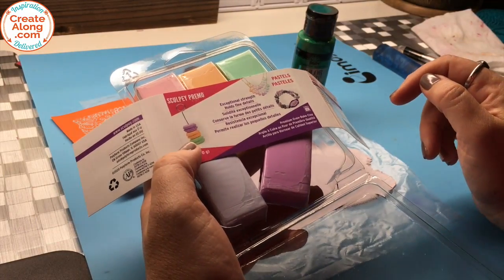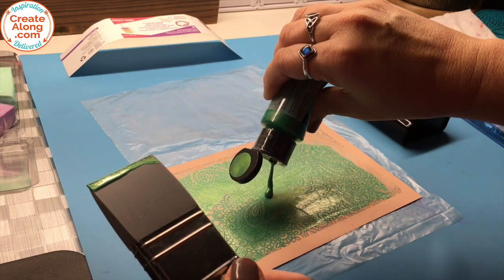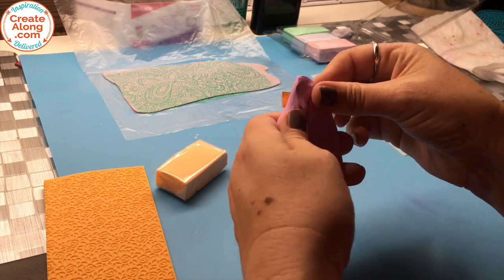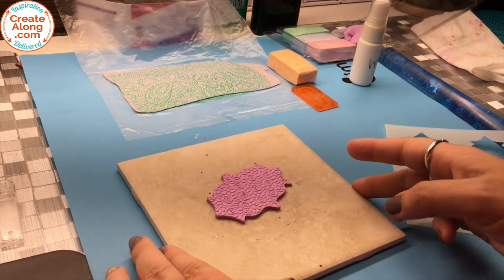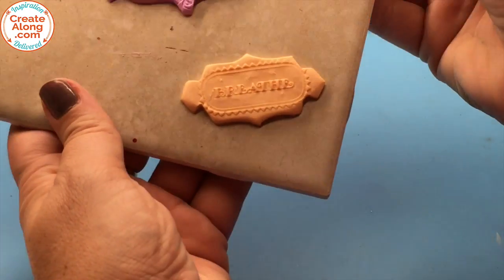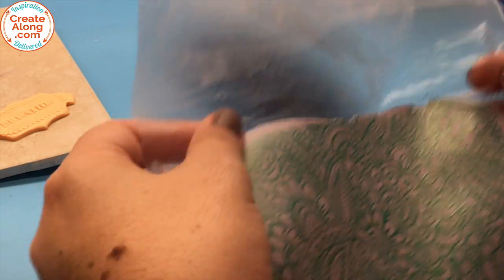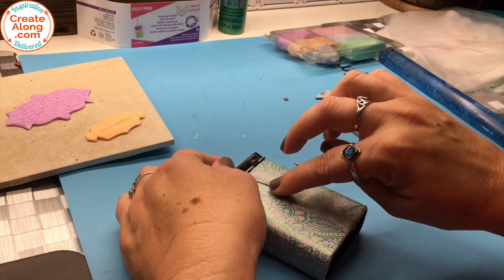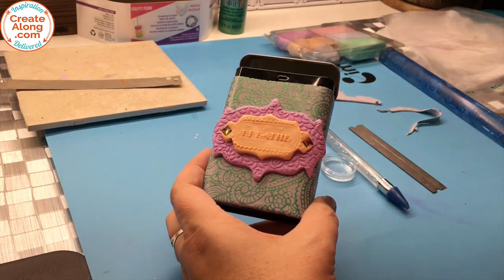How to cover a tin with stamped, silkscreened, textured polymer clay tutorial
This tutorial features covering a tin and using all kinds of oven safe paints and embellishments to decorate polymer clay.

▼▼▼See ALL of our Clay Cutters here:▼▼▼

▼▼▼See ALL of our Stencil Designs here:▼▼▼